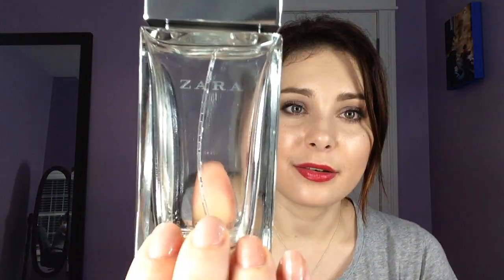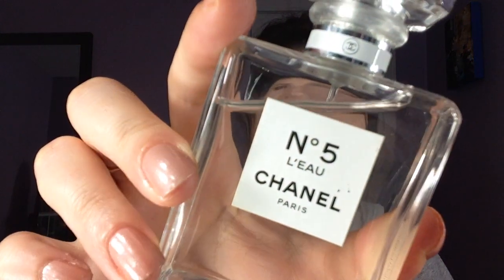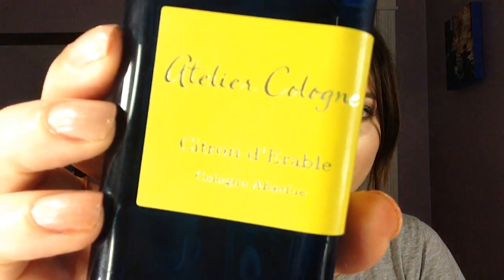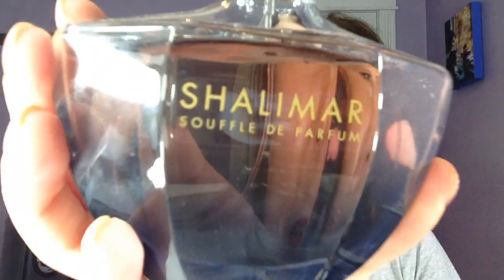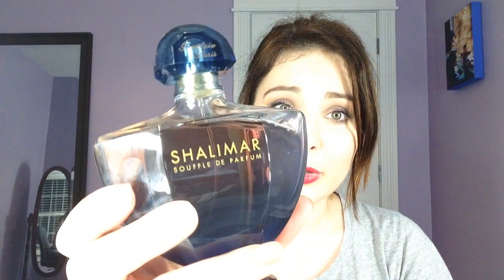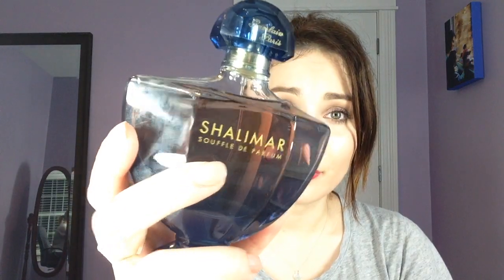Perfume rotation: Chanel, Guerlain, Burberry, Atelier Cologne